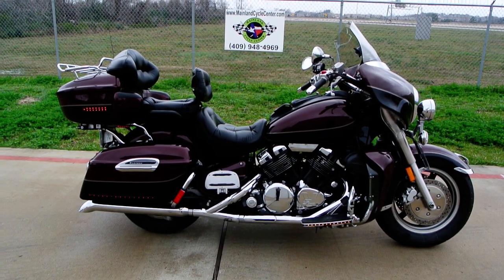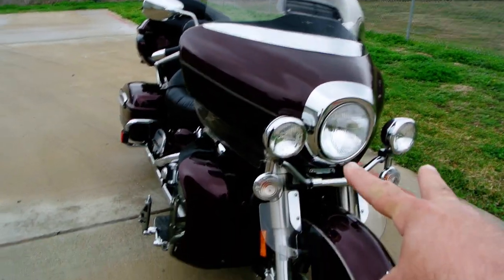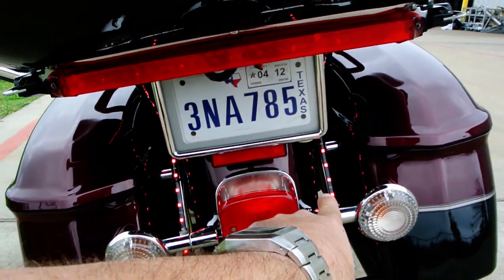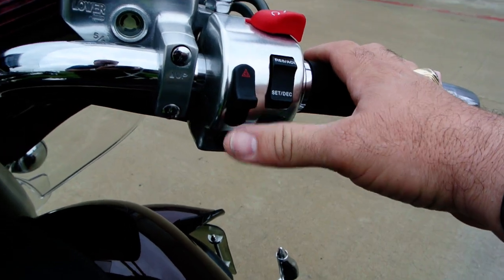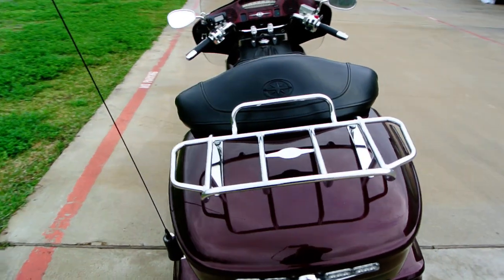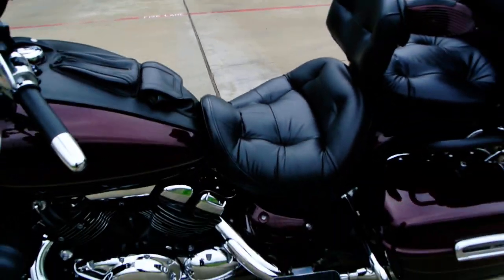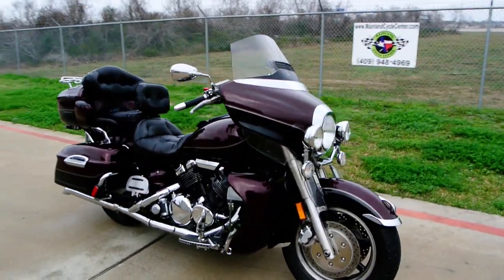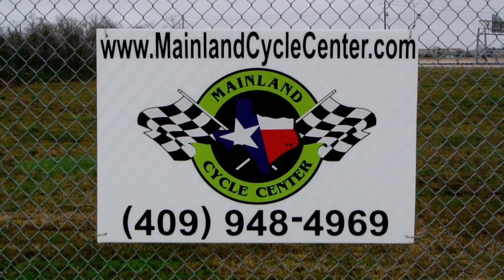Yamaha Royal Star Venture Black Cherry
Sold. Please enjoy Mainland's review of this great looking and running 2008 Yamaha Royal Star Venture. Give us a call today! We want to earn your business! Thanks.
for our current inventory.